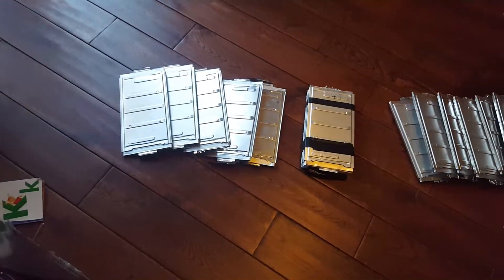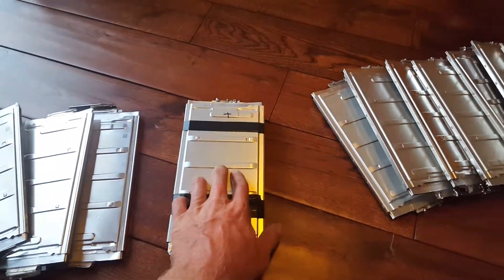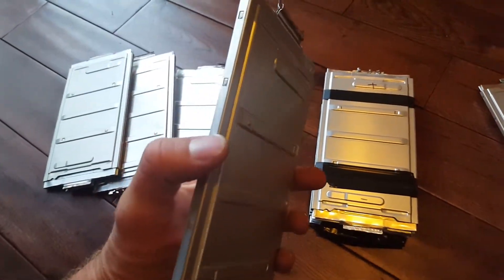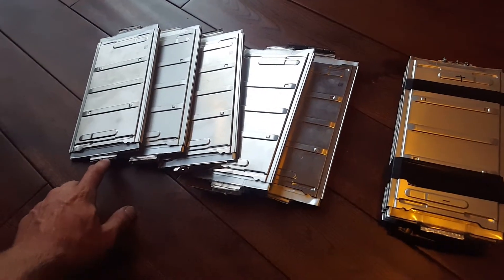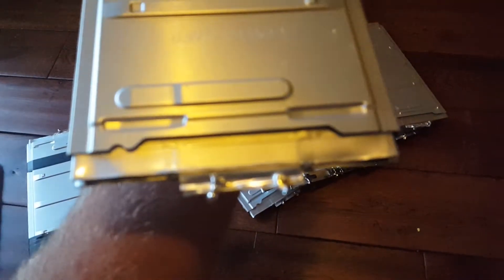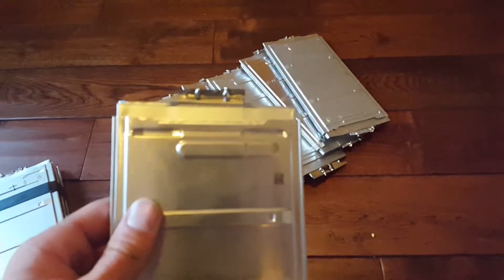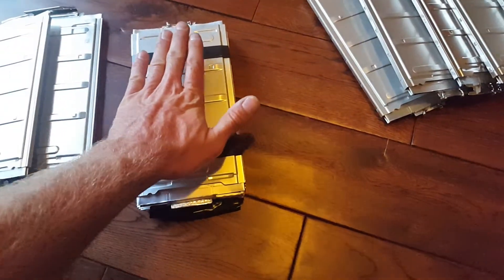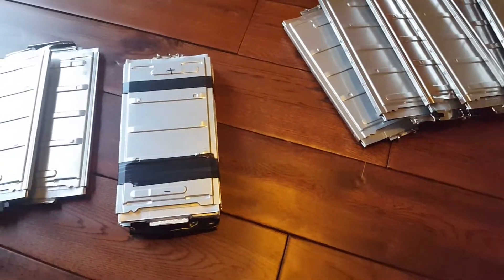EV battery update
I have been busy at work and have not had a lot of time with this battery but here is what I have done so far. hope you like it.